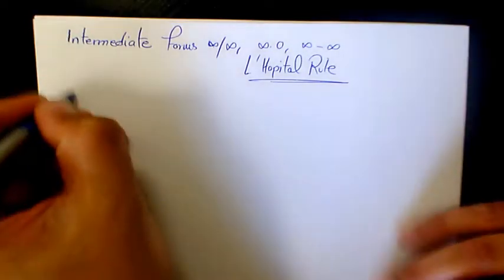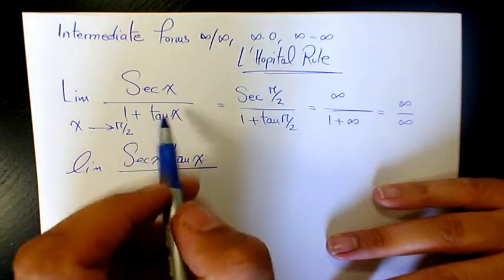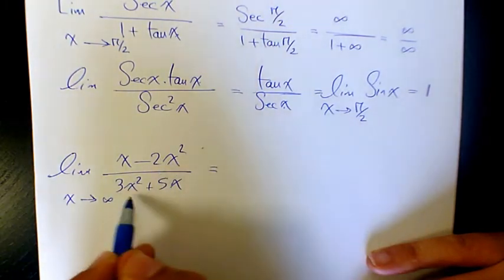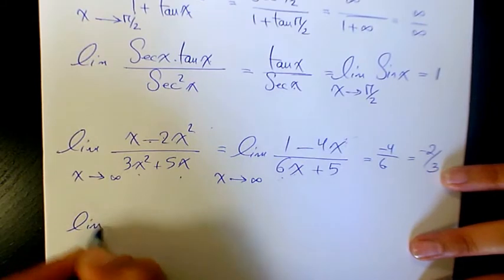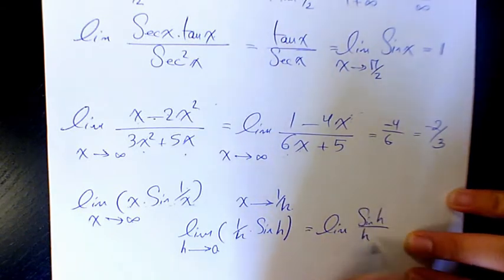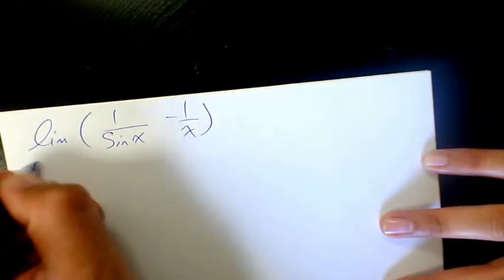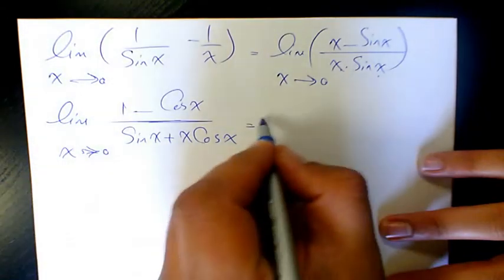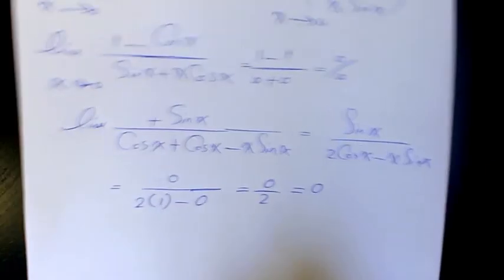l'Hopital's Rule, Intermediate Forms